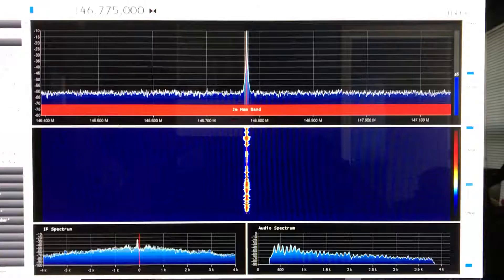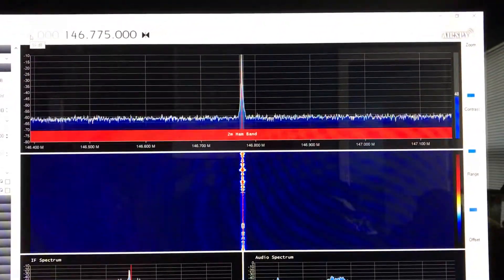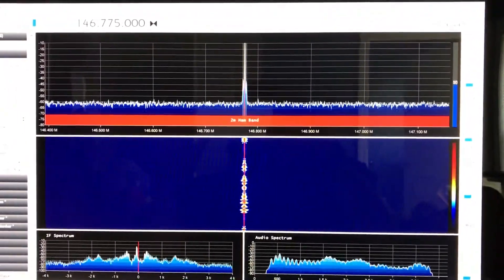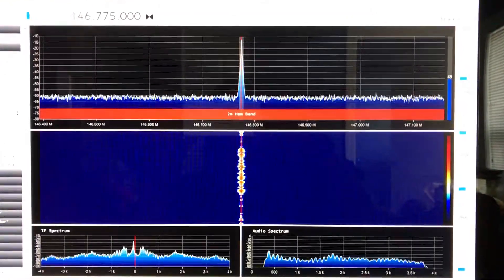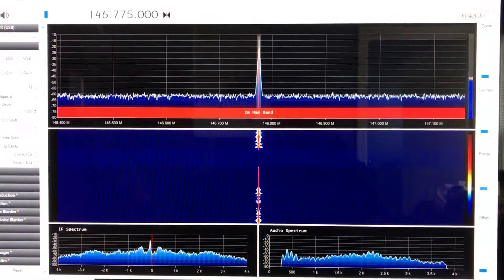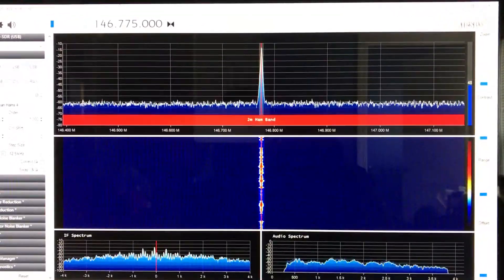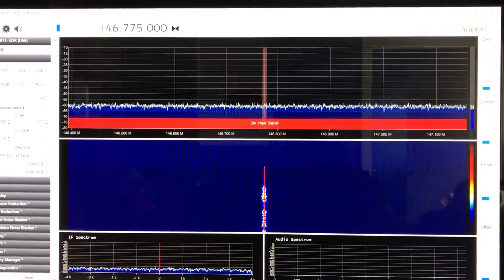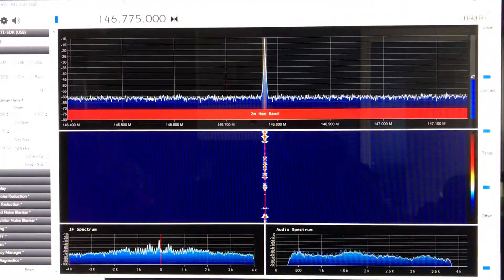RTL-SDR is fixed!!!!!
I got it working. YAY!
Link to the one one this video.

NooElec NESDR SMArt Bundle - Premium RTL-SDR w/ Aluminum Enclosure, 0.5PPM TCXO, SMA Input & 3 Antennas. RTL2832U & R820T2-Based Software Defined Radio.